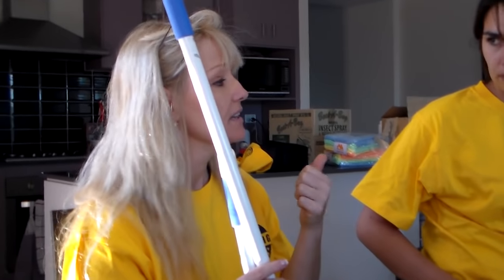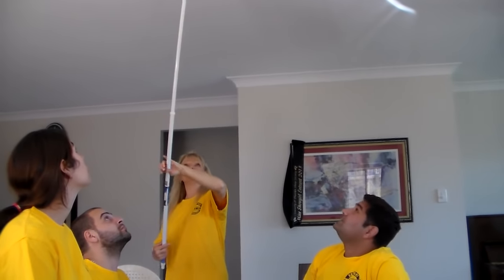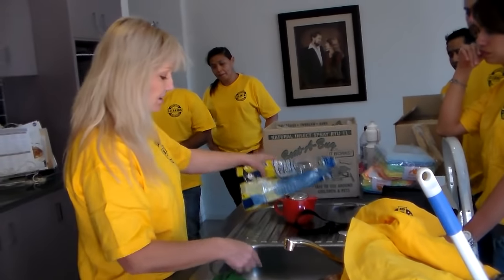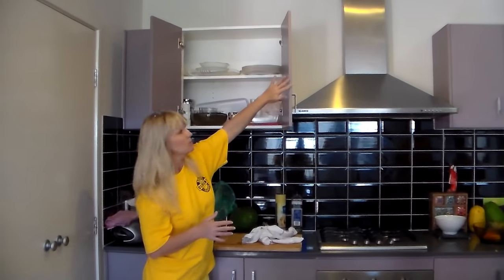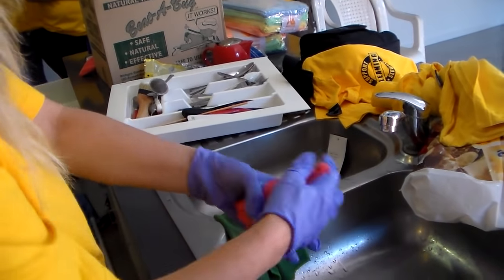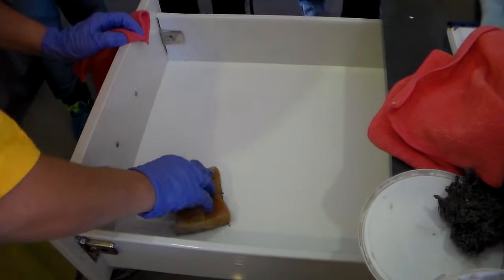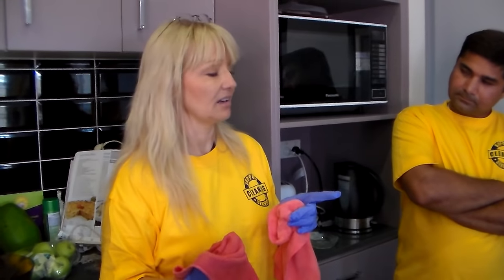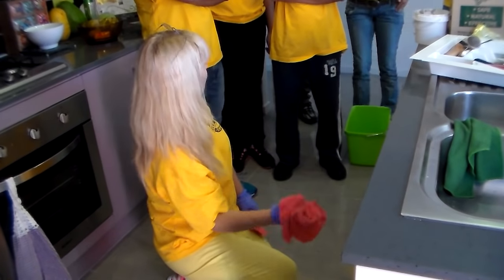Cleaning Support Services - Full Training Video 1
CLEANING SUPPORT SERVICES

Vacate Cleaning. End of Lease Cleaning. Bond Cleaning. Commercial Cleaning. Residential Cleaning. Real Estate Cleaning. Builders Cleaning.

Simply the best and most reliable cleaning services in Melbourne, Sydney, Brisbane, Hobart, Darwin, and Perth.